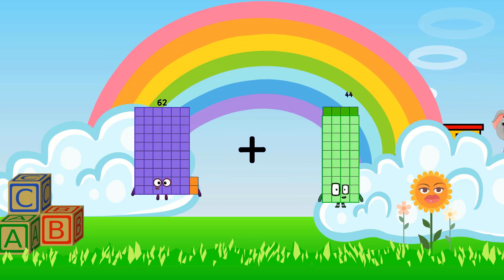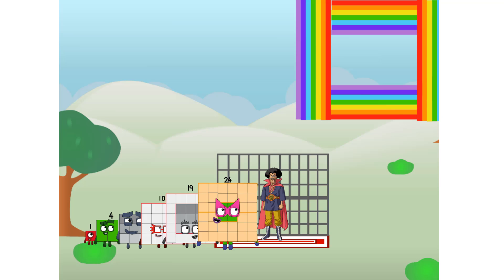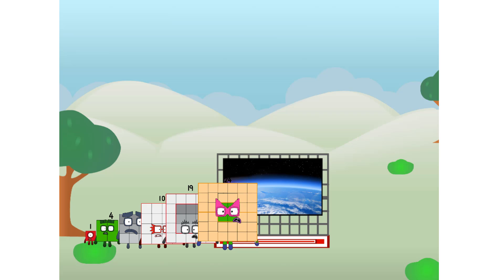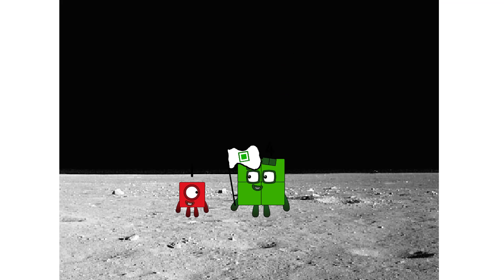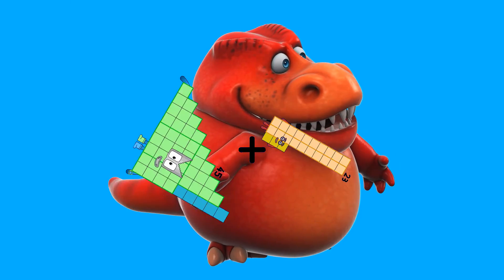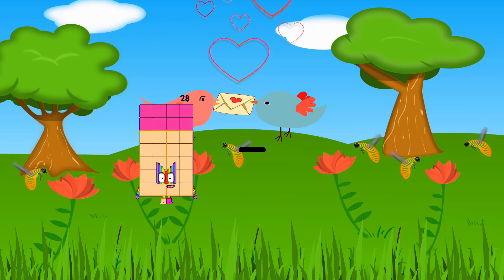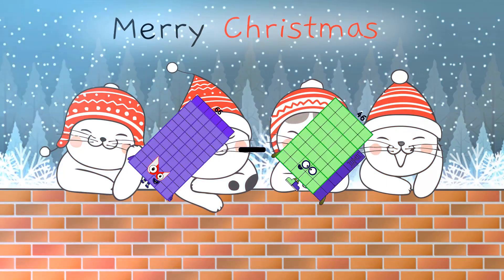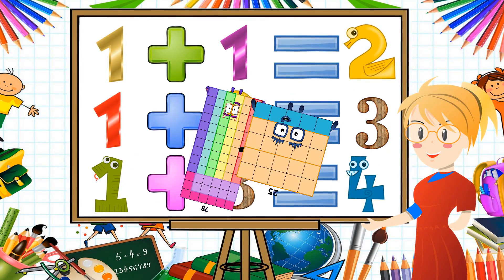Numberblocks Math: Undecimalblocks Square on the Moon | Numberblocks Step Squad | LEVEL 2 | #153